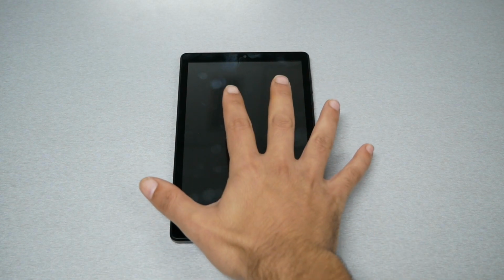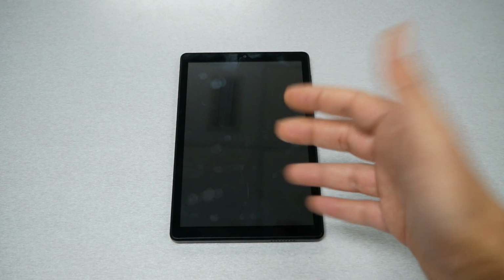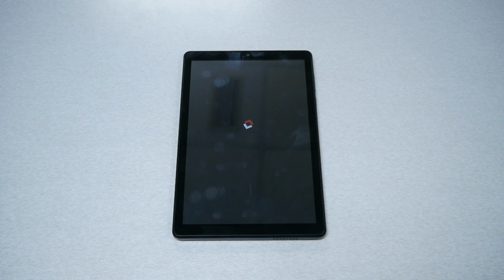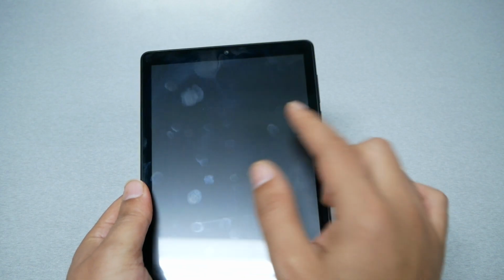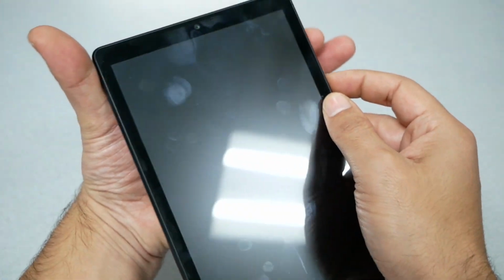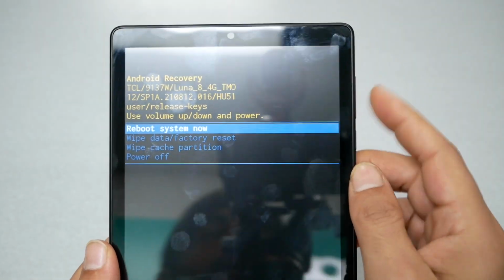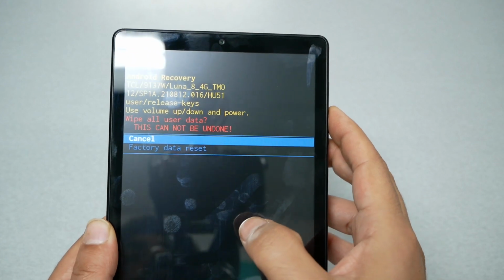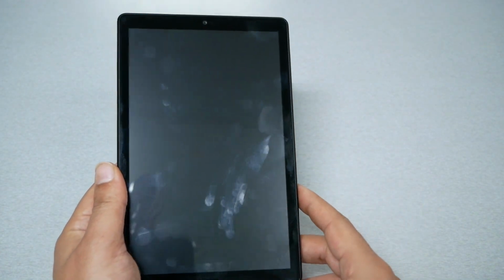TCL Tab8 LE How to Hard Reset remove Pin/Pattern/Password for metro by t-mobile/ t-mobile